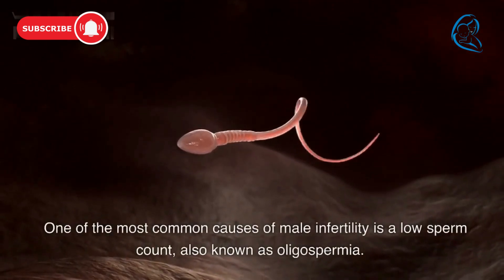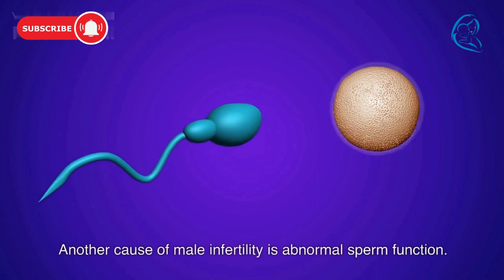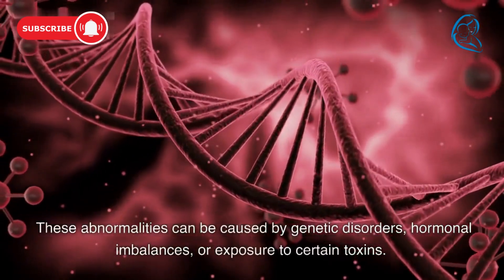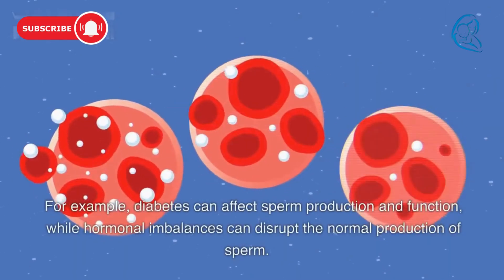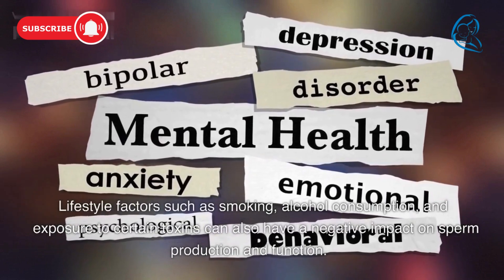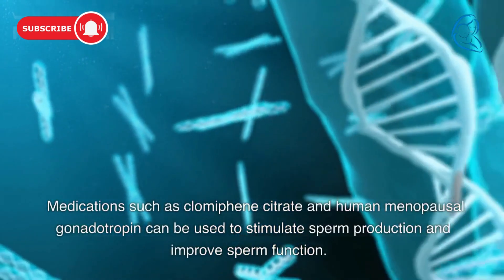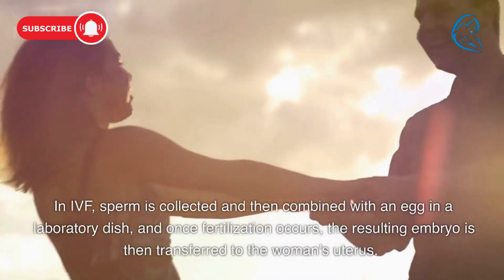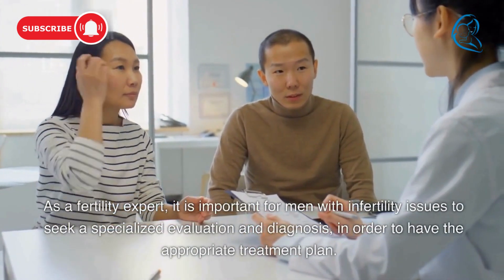Male Infertility - Fertility Expert explain cause and treatment| Dr Mangala Devi| 3D Animation| 2023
Dr. Mangala Devi K R is a Obstetrician, Gynaecologist and Fertility Specialist, She has performed many cycles of IVF / ICSI and ovulation induction( IUI ) successfully, delivering joy to couples. SmileBaby IVF ( IVF Treatments Center ) Provides Best Infertility Treatment In Bangalore, Karnataka, India for Male & Female at affordable prices. Infertility Treatments like IVF, ICSI, IUI, FET, MESA, laser assisted hatching, blastocyst culture, embryo freezing, surrogacy, egg donation etc are provided here.